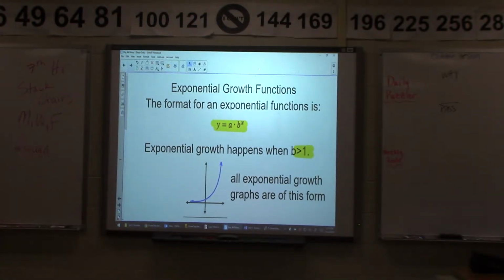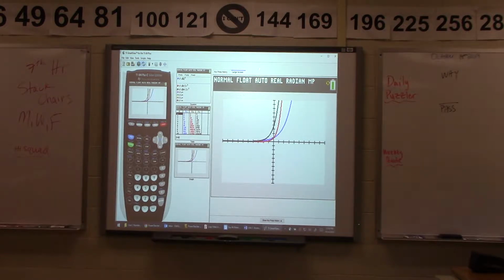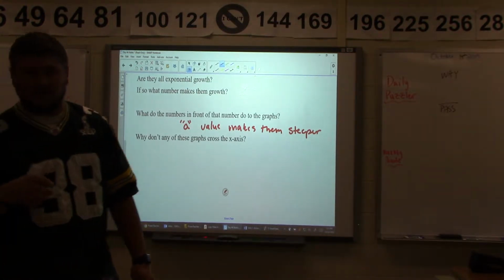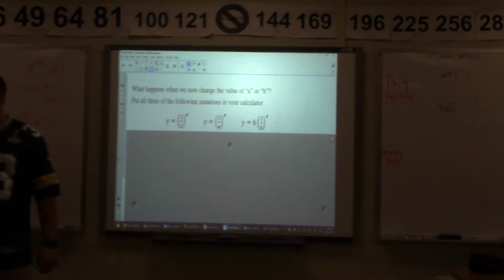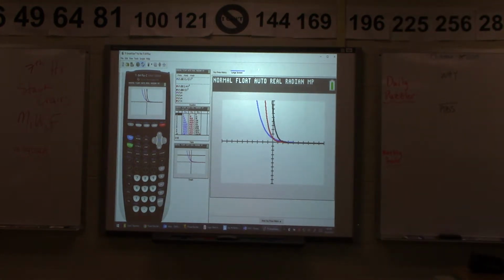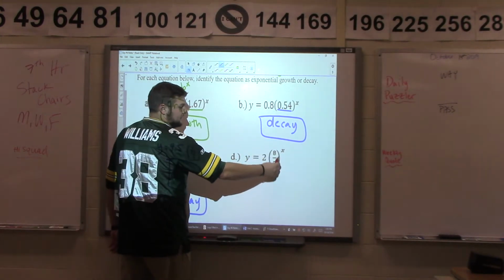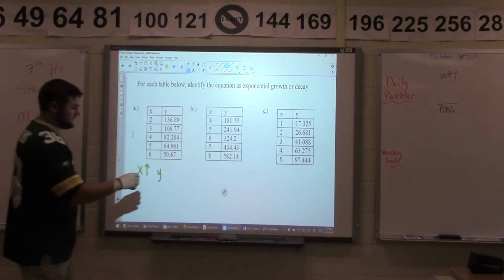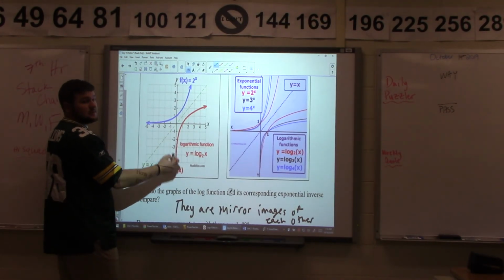Unit 4 Logs Day 4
Exponential Growth and Decay graphs, tables, functions - H Algebra 2